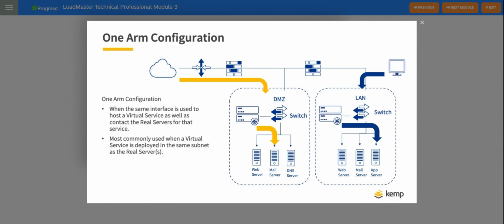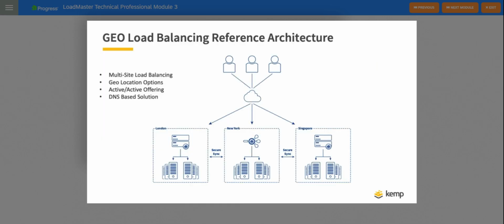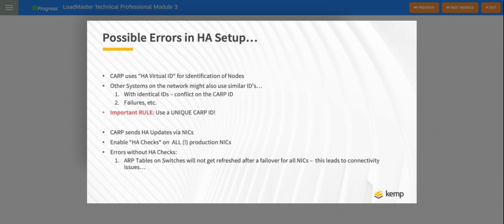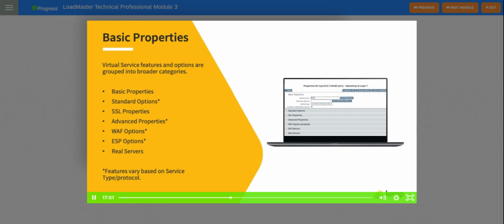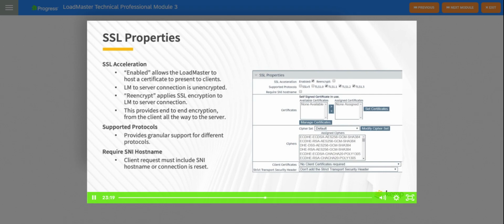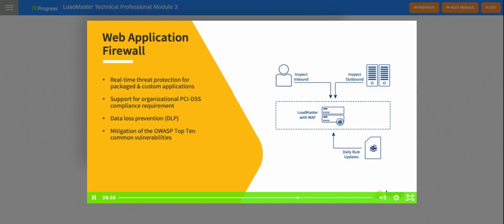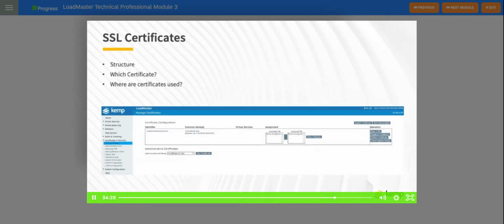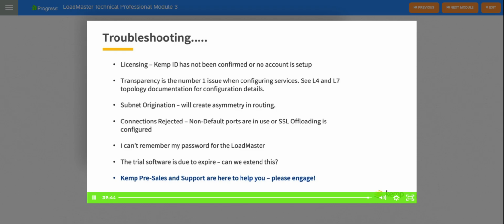Screen Recording Made with FlexClip 3